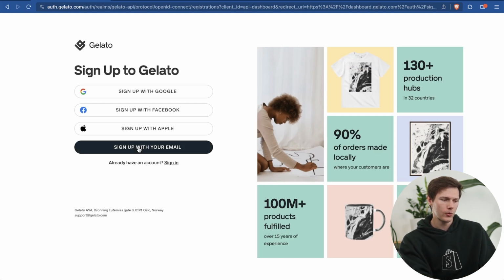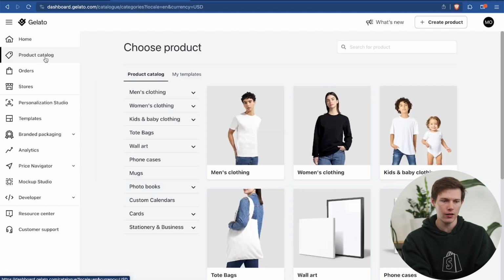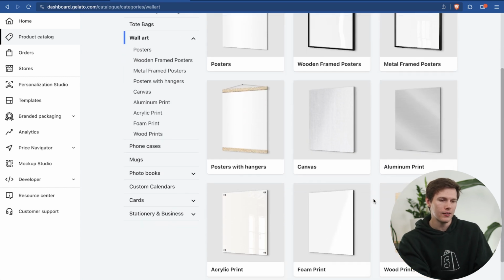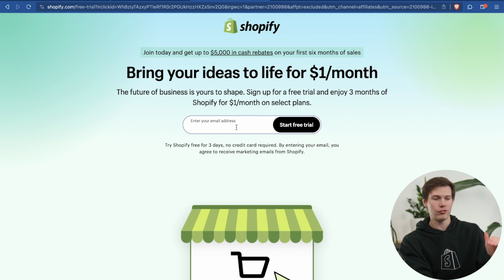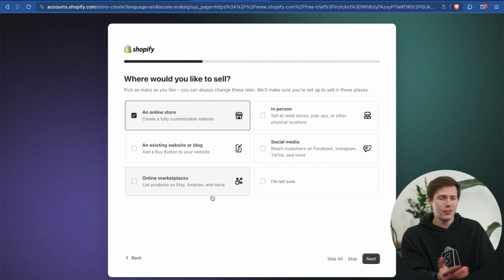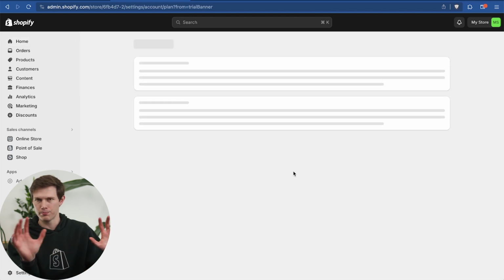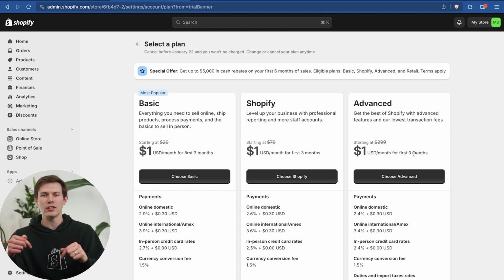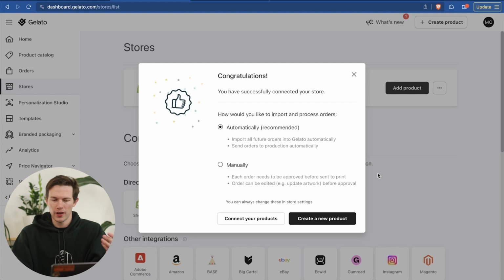Print on Demand Basics: Getting Started with Gelato